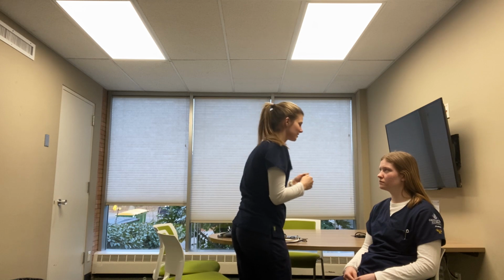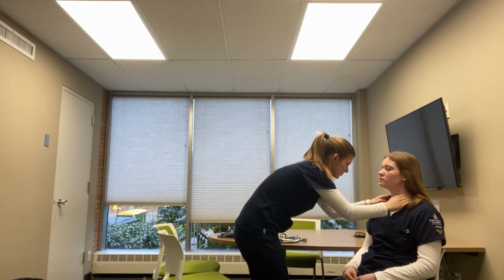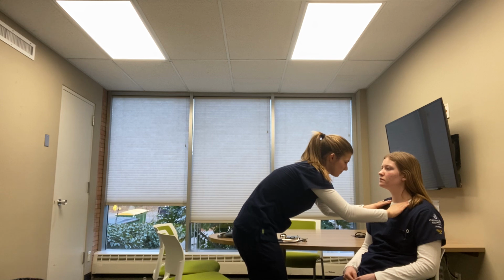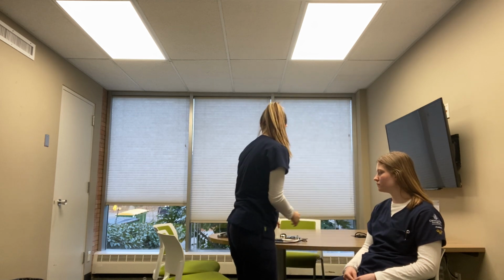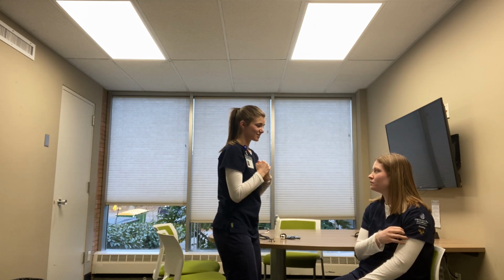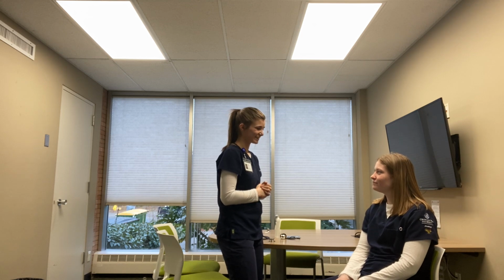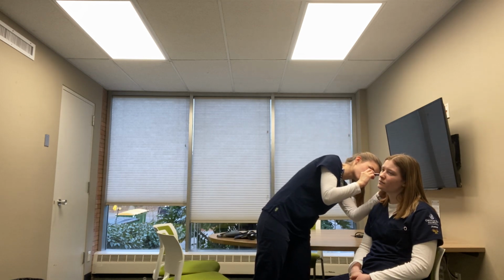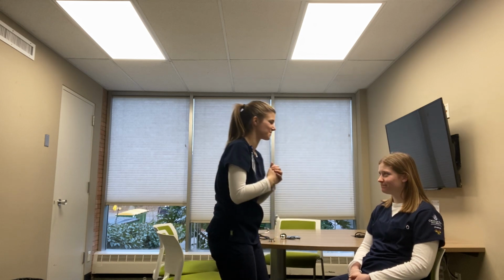Madison Morlan Health Assessment Video